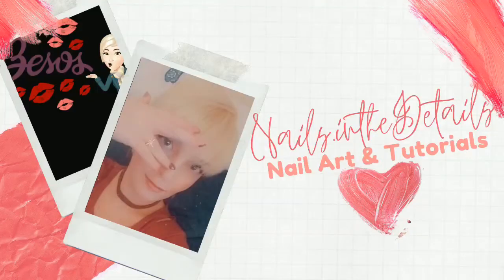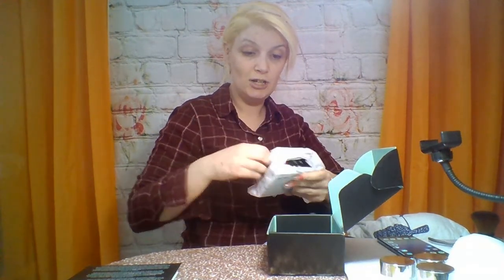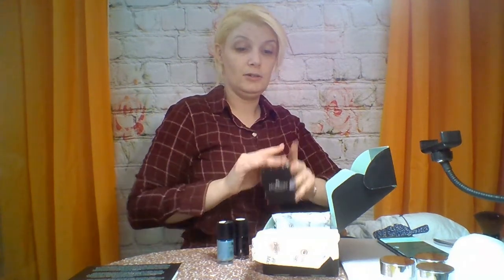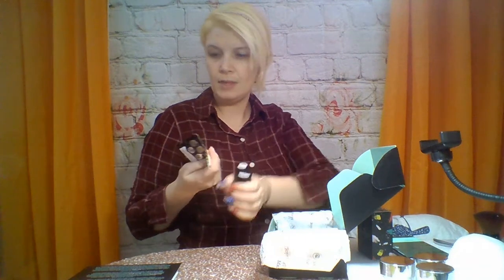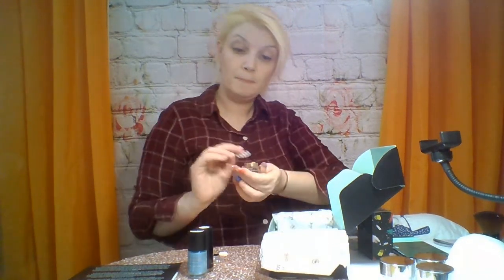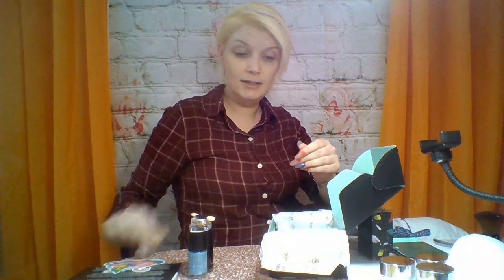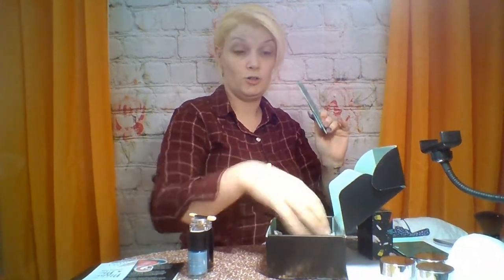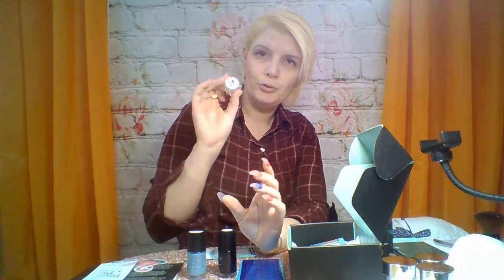Unboxing! ManixMe December 2020, Maniology Subscription Box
Unboxing the Maniology Subscription Box for December 2020!